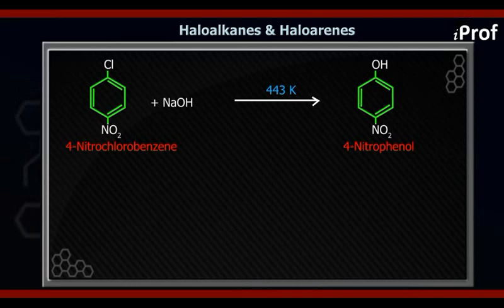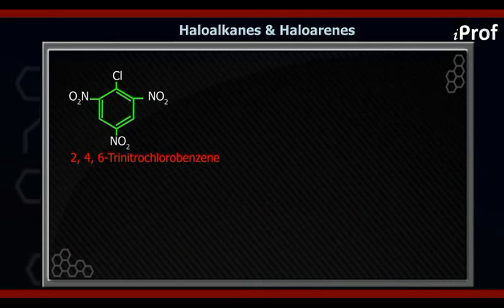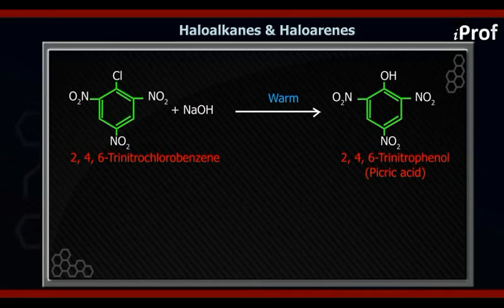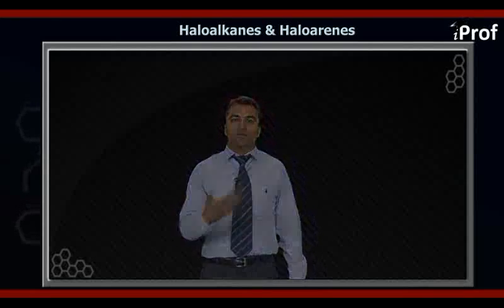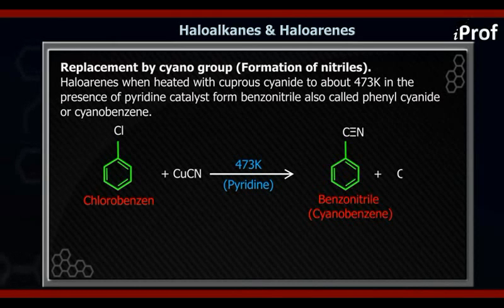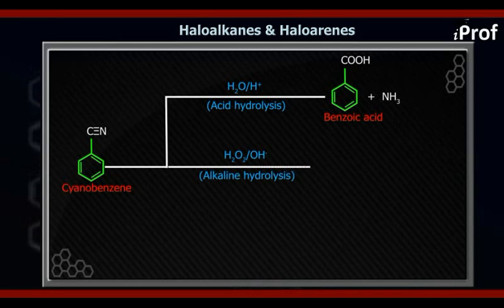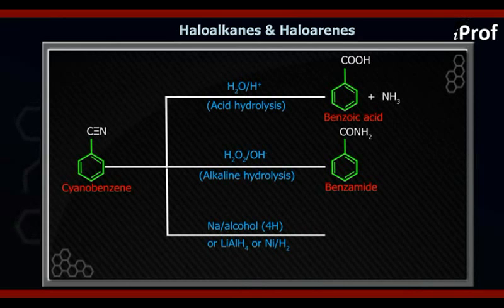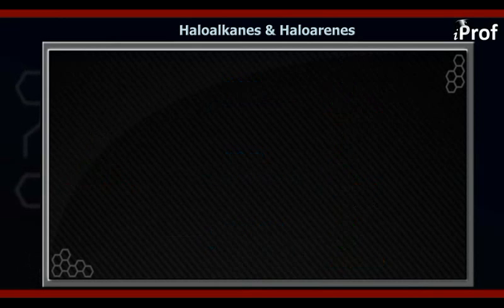EXAMPLES AND REACTIONS P2